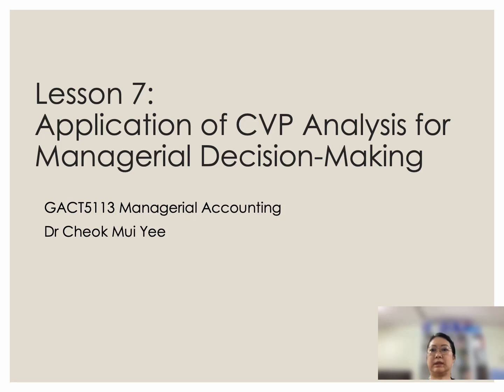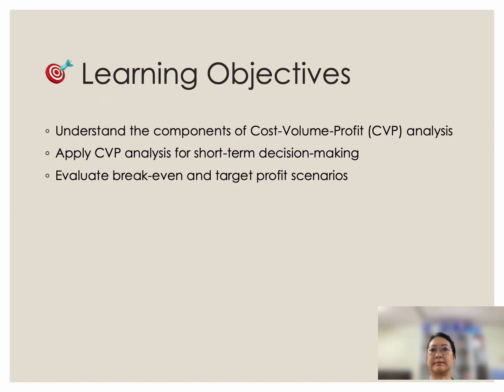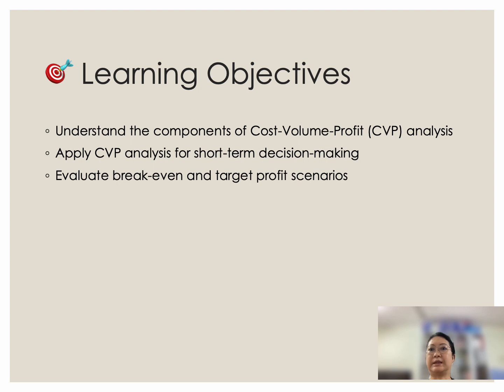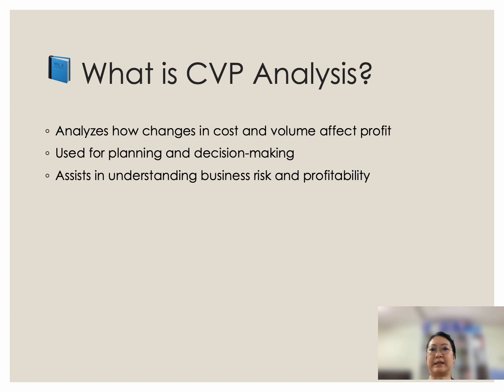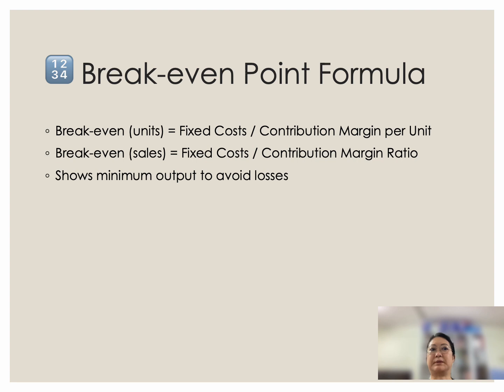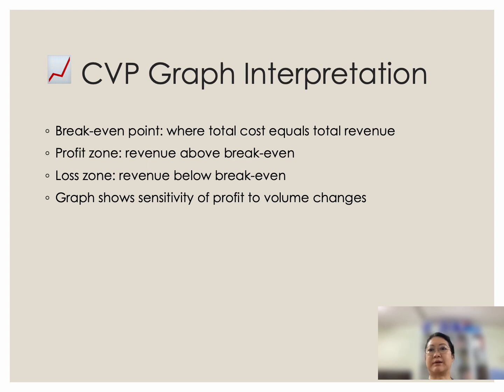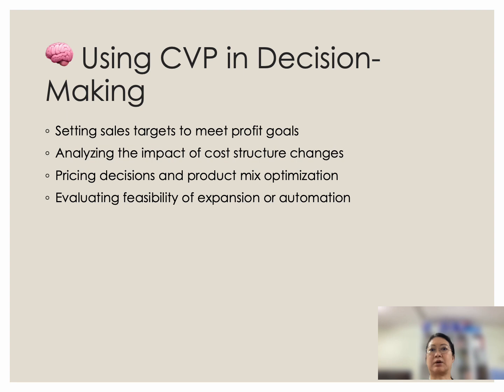7 Application of CVP Analysis for Managerial Decision Making Revised